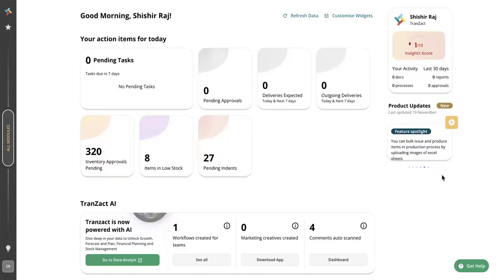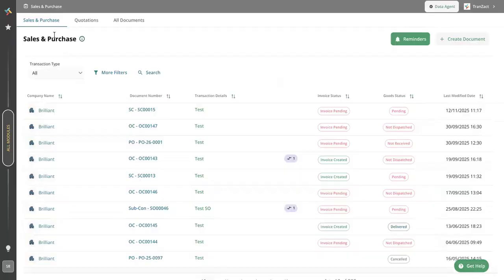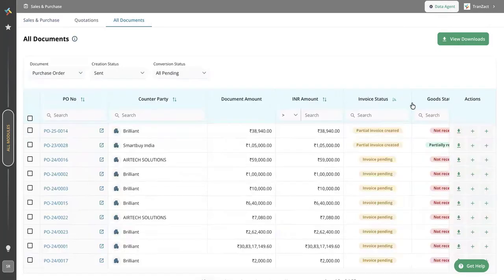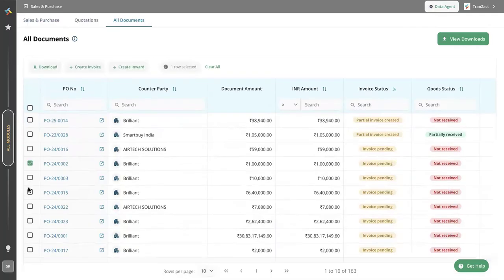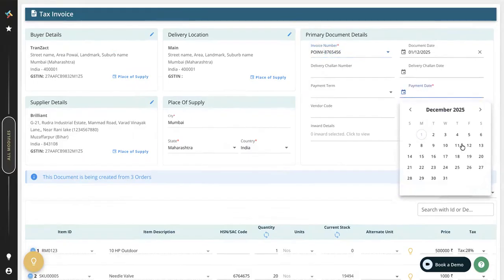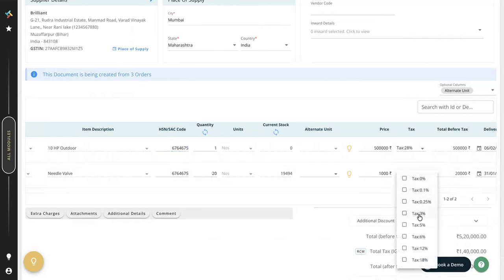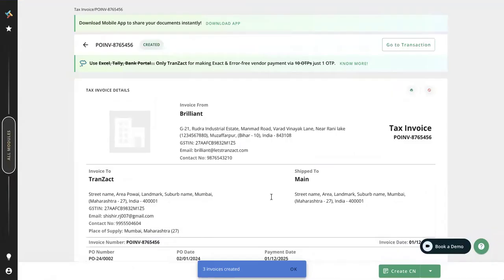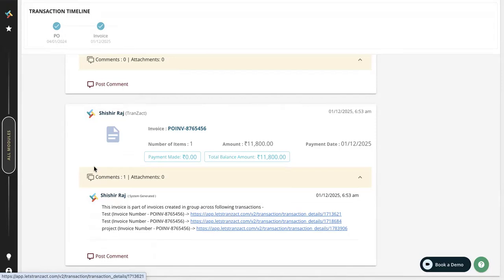How to Punch Single Invoice against Multiple PO